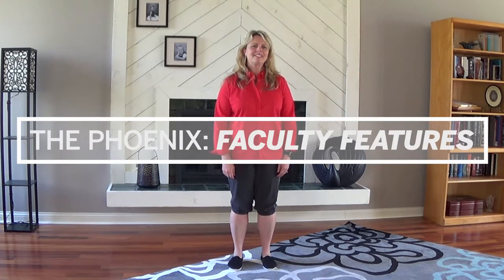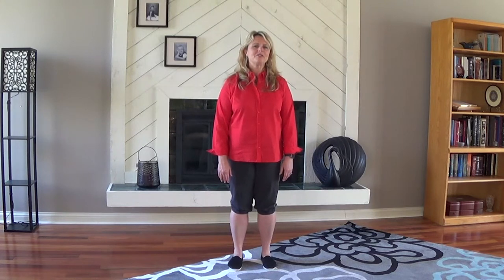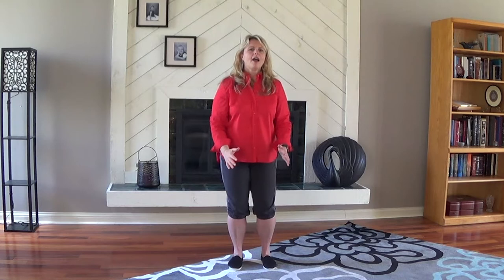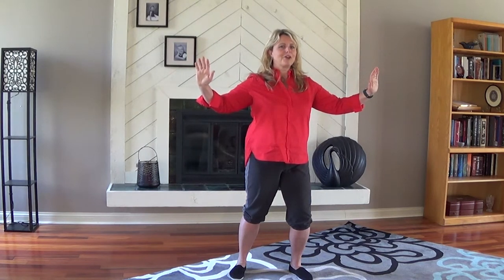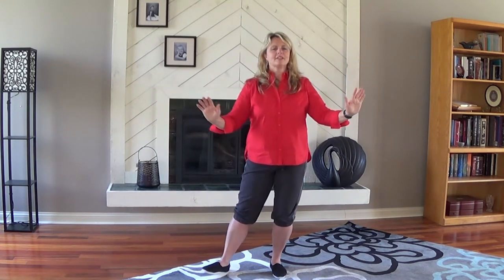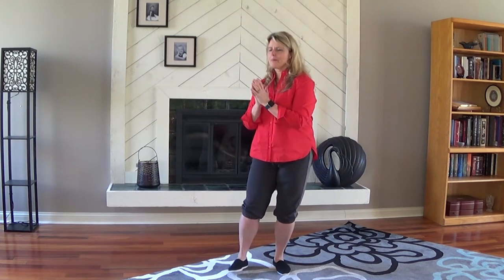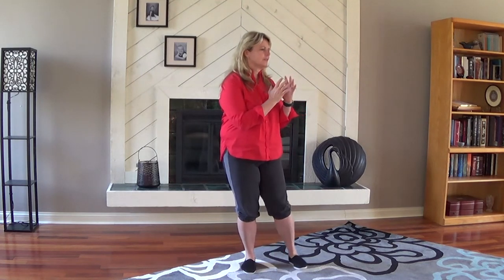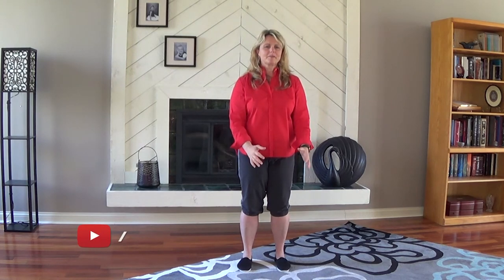The Phoenix: Faculty Features - Melinda Stanley does Tai Chi.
Hit that play button, take a deep breath, and step into martial arts with Melinda Stanley, lecturer in health care management, as she takes us into her home and delivers a virtual, beginners level Tai Chi lesson.

The Phoenix: Faculty Features is a showcase of our faculty and some of the cool things that they love about their profession and maybe even some things you didn't know about them.

iuk.edu